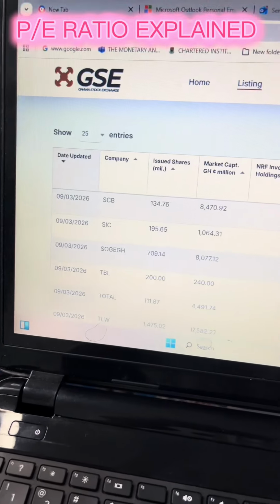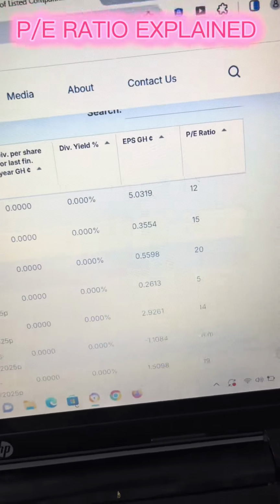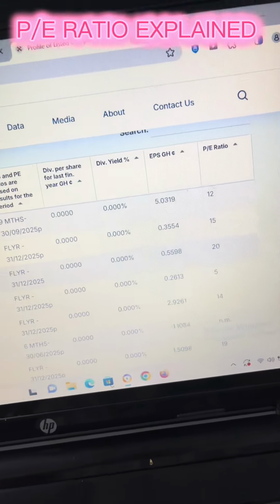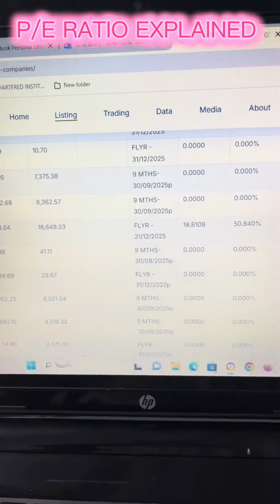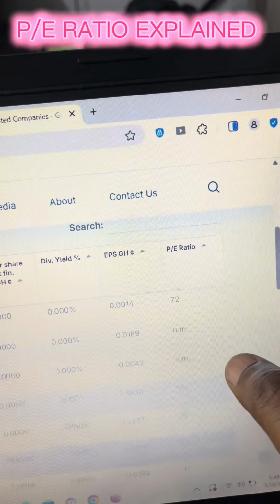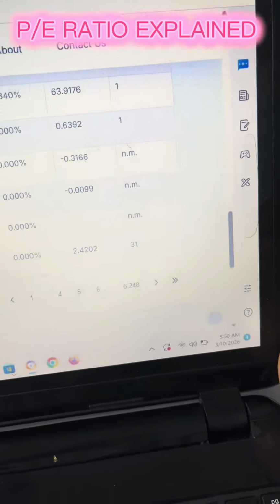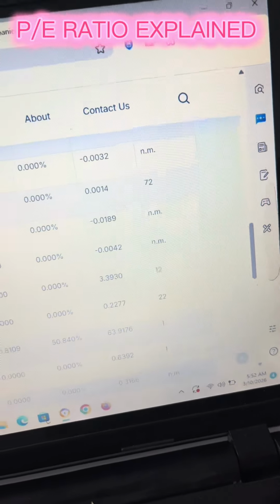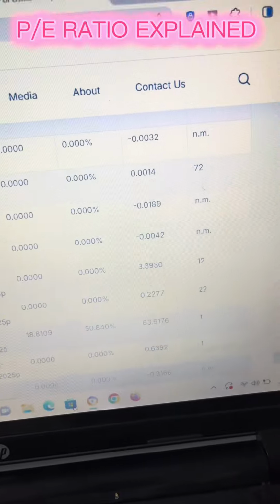P/E RATIO EXPLAINED